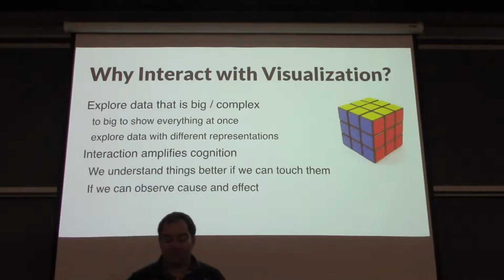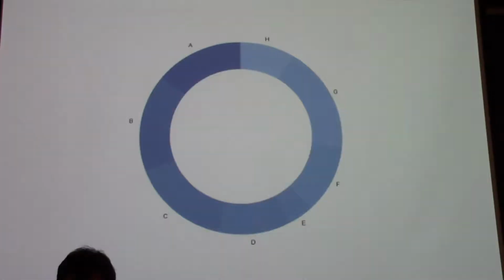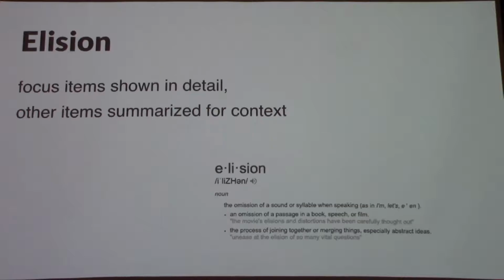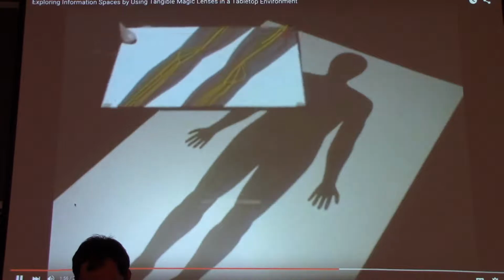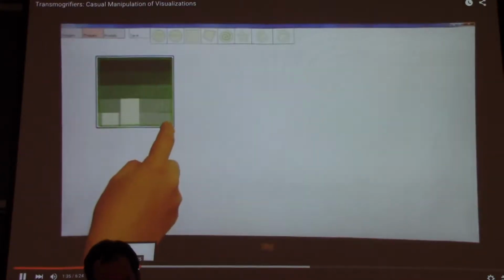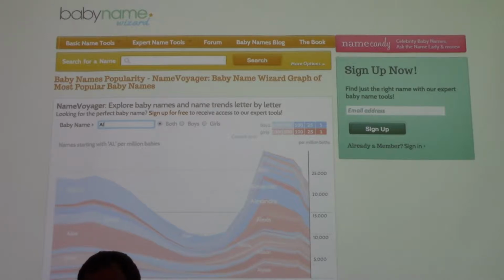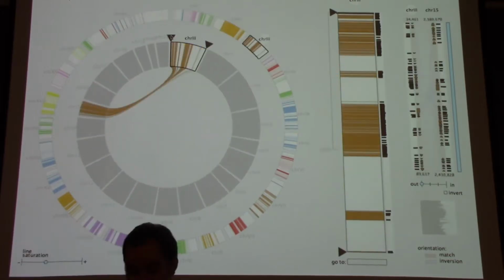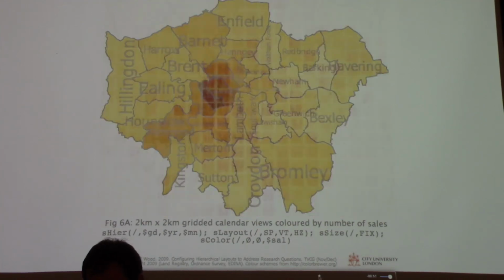Visualization (Fall 2015) - Lecture 12